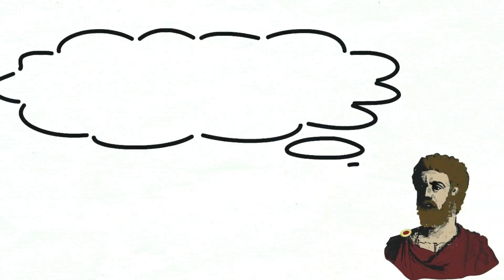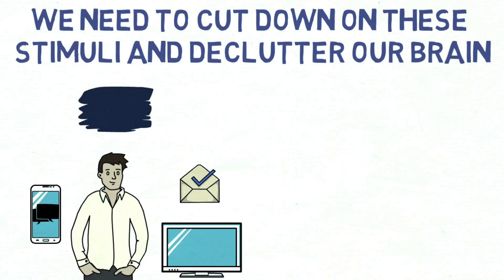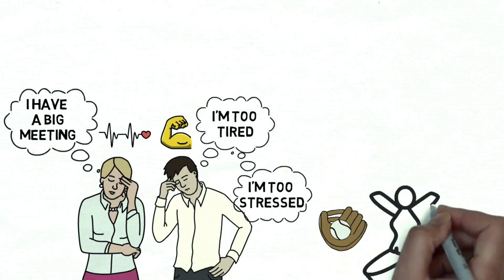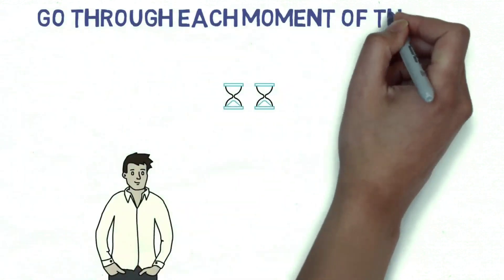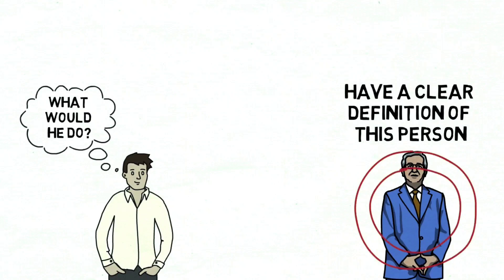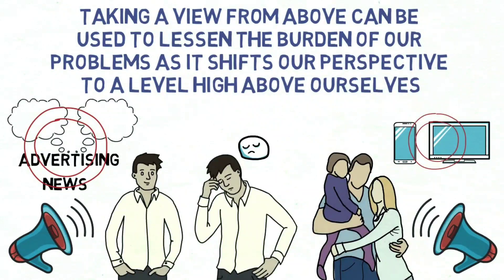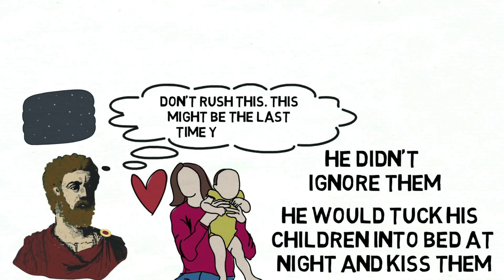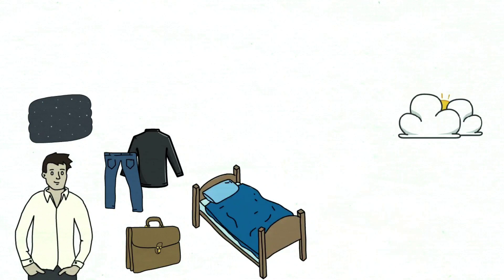Why You Need To Do Marcus Aurelius' Evening Routine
In this video, we will be talking about 77 things you can do in your evenings from the evening routine of Marcus Aurelius. Marcus Aurelius was a Roman Emperor and a student of Stoicism. During his rule, Aurelius constructed a series of autobiographical writings, now known as the Meditations.

Marcus Aurelius was a Roman Emperor from 161 to180 AD and is considered as the last of the Five Good Emperors. During his time, he constructed a series of autobiographical writings known as the Meditations,in which he constantly advocated for finding stillness in life, and while his meditations regularly speak of the importance of waking up early and seizing the day, he also stressed the importance of taking time to retreat into oneself and find stillness.
Thanks to his journalling, we have a fair idea of what his evening routine would have looked like and in this video we will be diving into 77 different things Marcus Aurelius would have done in his evenings and how we can follow or adapt that routine to our modern day lives.

So here are 7 things you can do in your evenings from the evening routine of Marcus Aurelius
01. Eliminate external stimuli
02. Get some physical exercise
03. Review your day
04. Contemplate your personal sage
05. Take a view from above
06. Spend time with family
07. Prepare for mornings

I hope you enjoyed watching these 7 things you can do in your evenings from the evening routine of Marcus Aurelius and find them helpful in